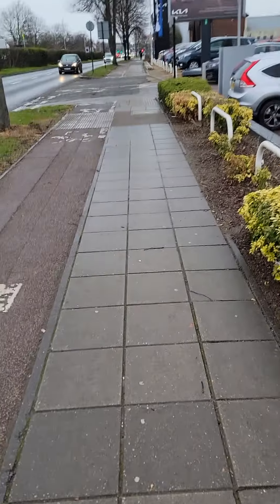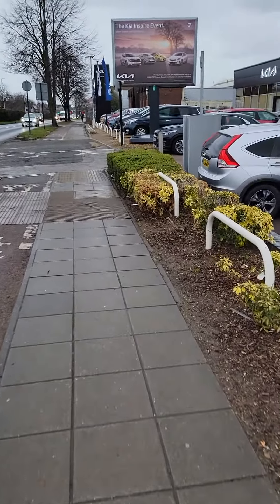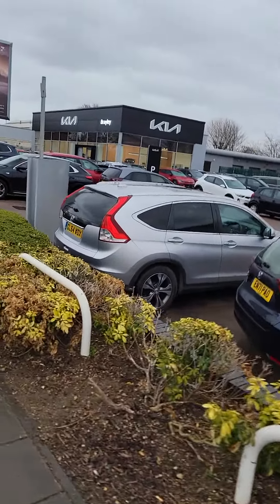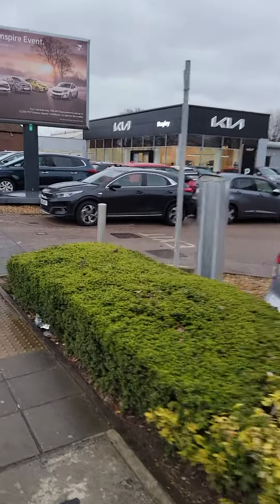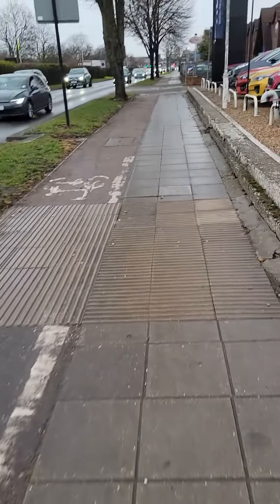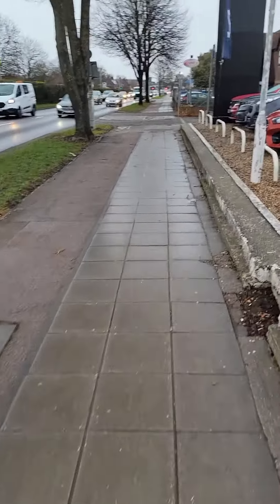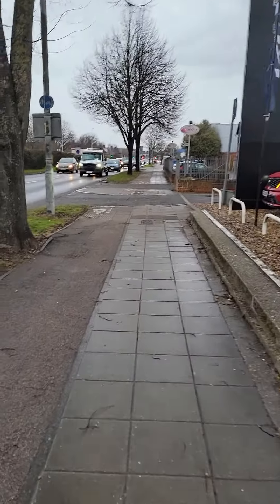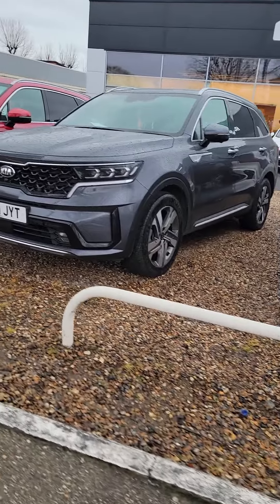Walk in London